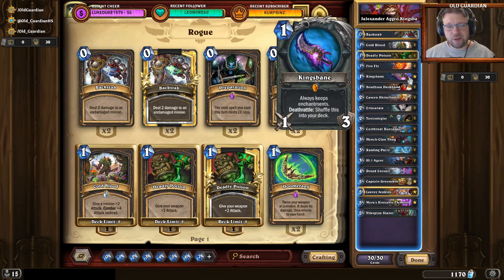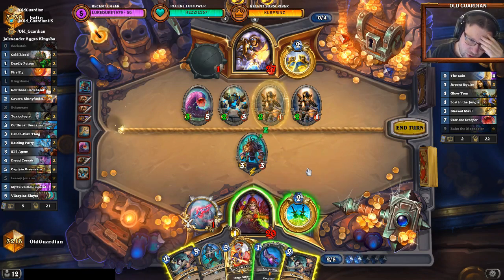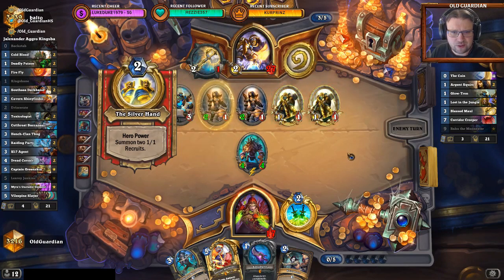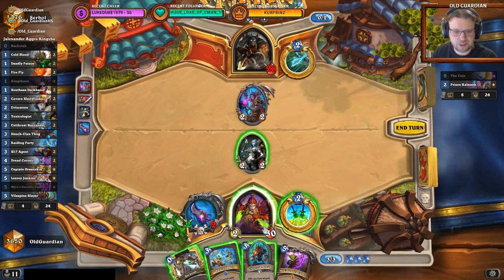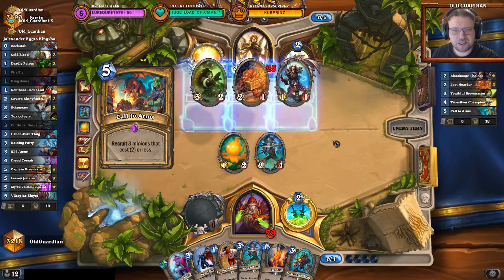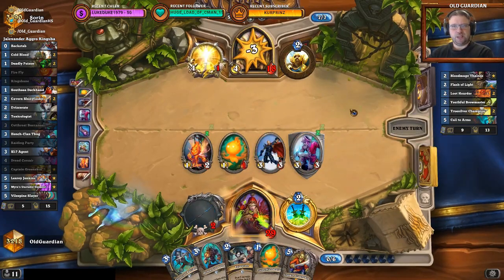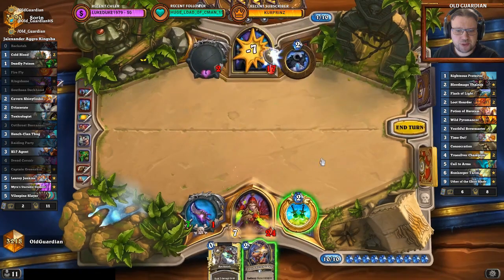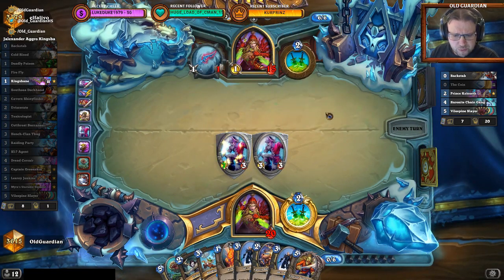Is Aggro Kingsbane Rogue still viable? (Hearthstone Rastakhan post-nerfs deck)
In this How to play video, I present Jalexander's Aggro Kingsbane Rogue!

This video shows gameplay against Odd Paladin, Even Warlock, Deathrattle Hunter, OTK Paladin, and Tempo Rogue.

Deck code: AAECAaIHBrQByAOvBIHCArvvAuf6AgyMAssD1AXuBogH3QjrwgLl0QKm7wKi9wLJ+wLVjAMA